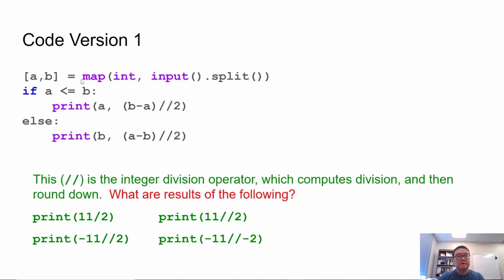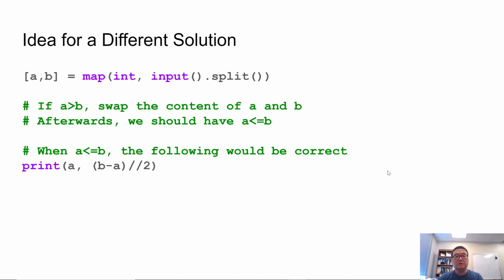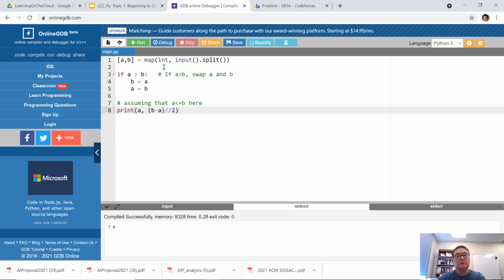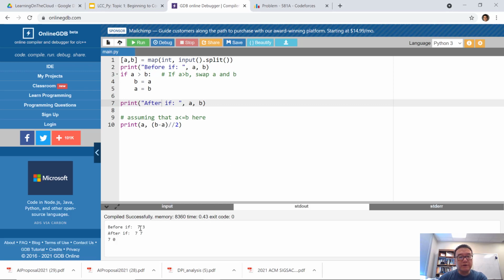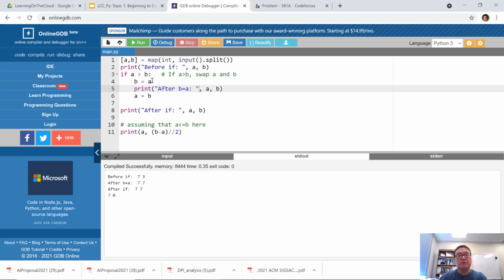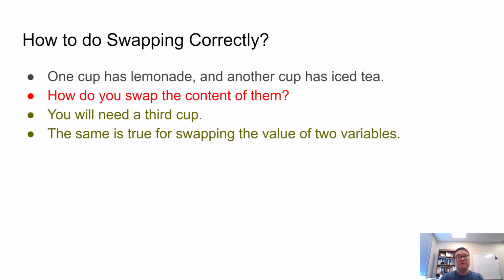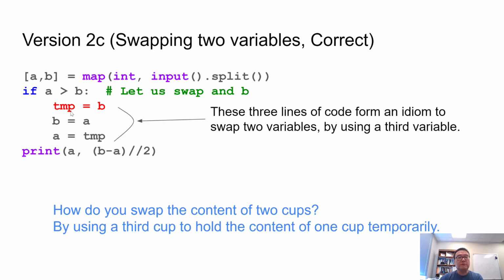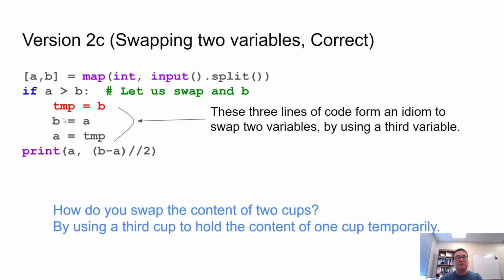LCC Topic 1: Video 8: Example 3b: Swapping two variables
This video segment covers how to swap two variables.